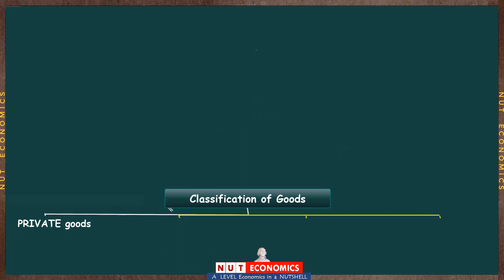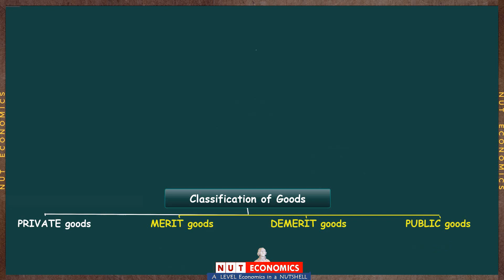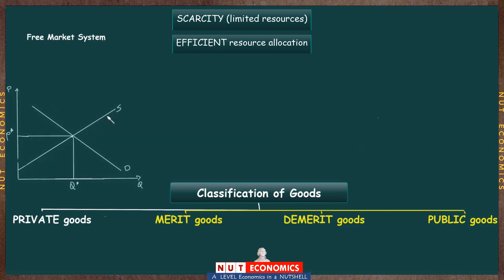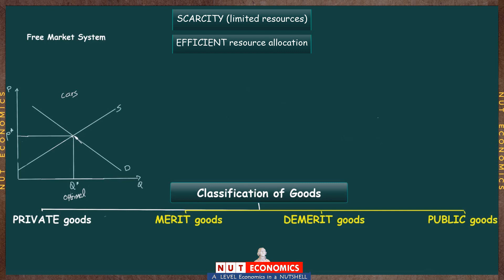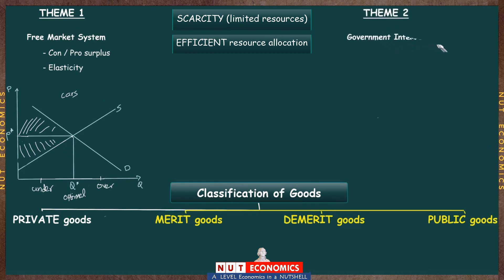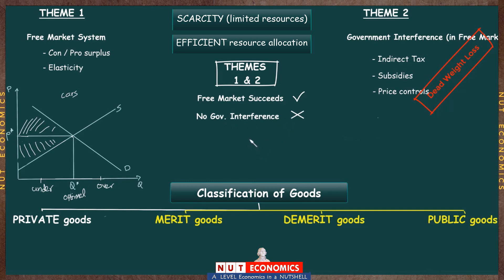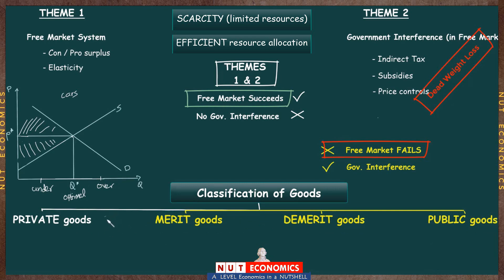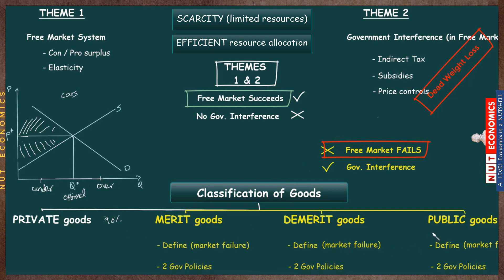AS Micro (Lecture 14.1): Intro to Market Failure due to different Types of Goods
Generally markets succeed, but they fail when it comes to producing few rare types of goods. This video introduces those goods and explain why they cause market failure